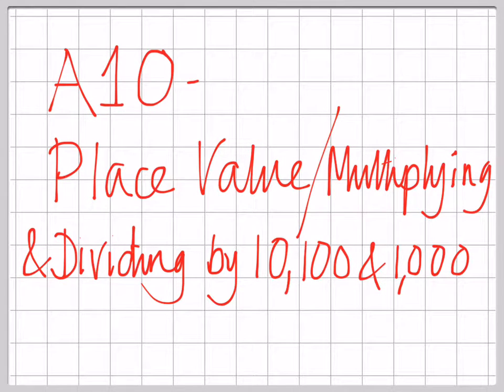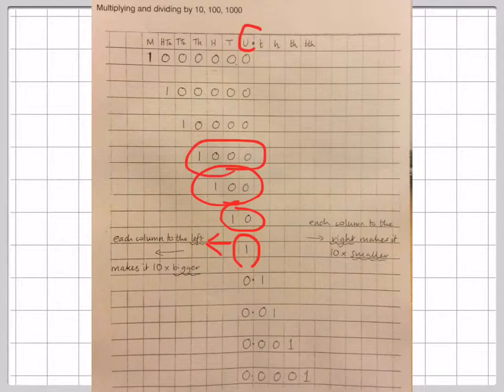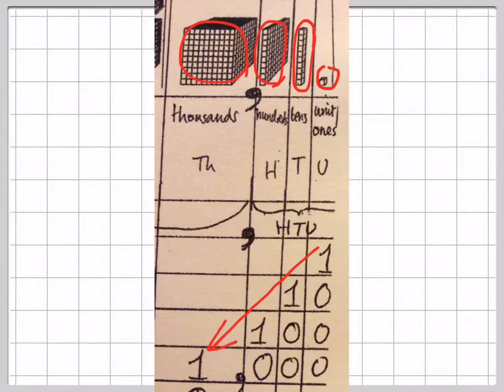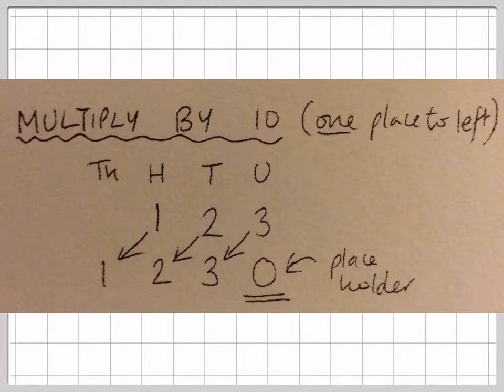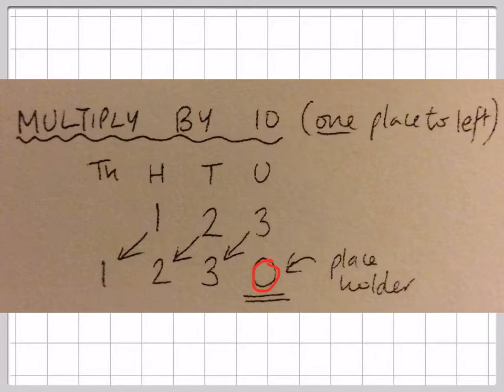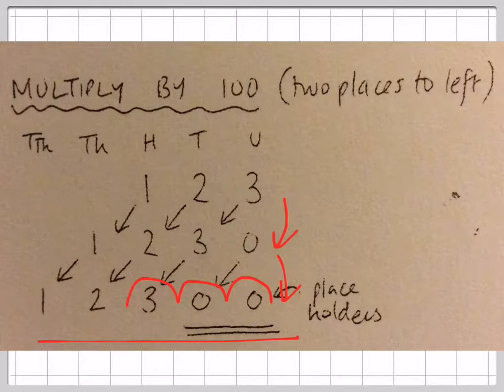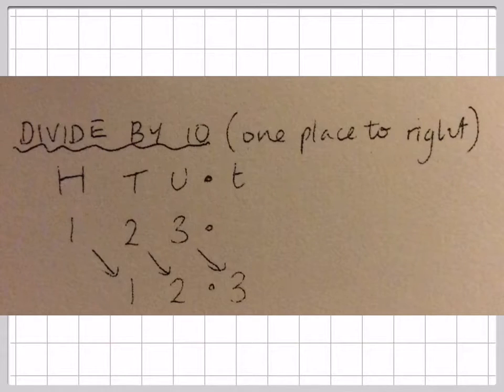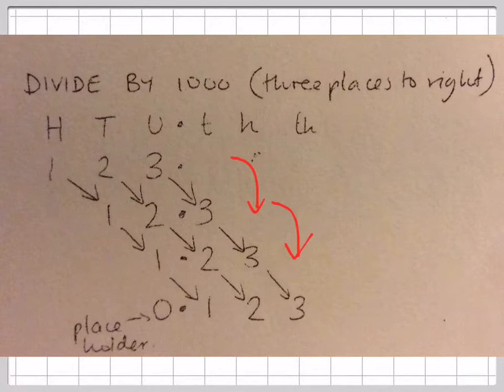A10 - PLACE VALUE / MULT&DIV BY 10, 100 & 1,000